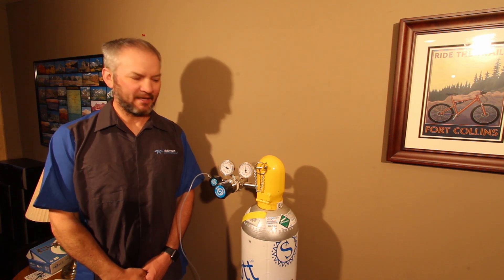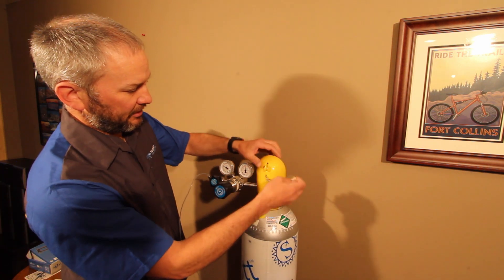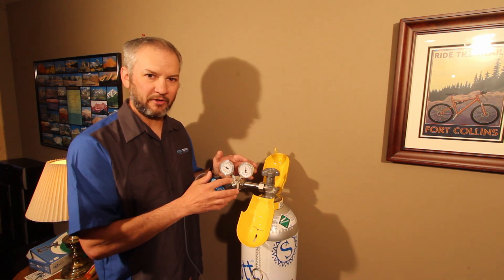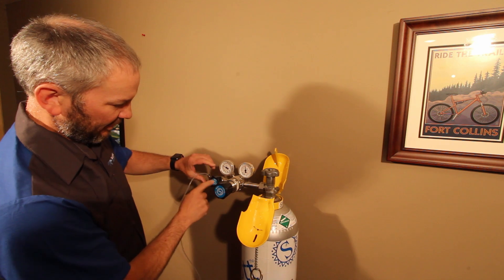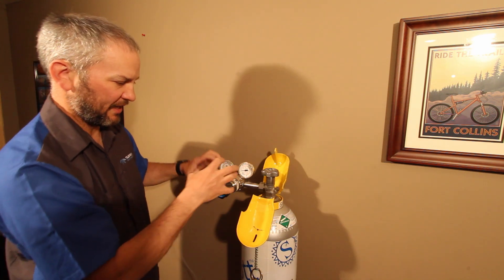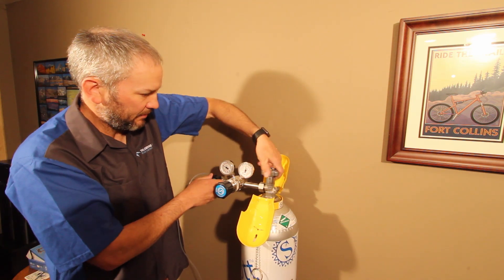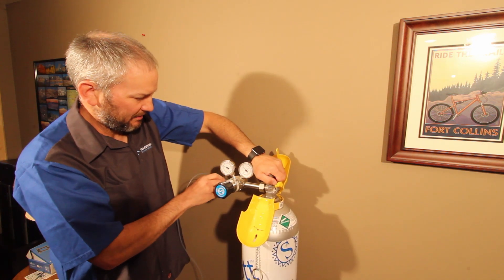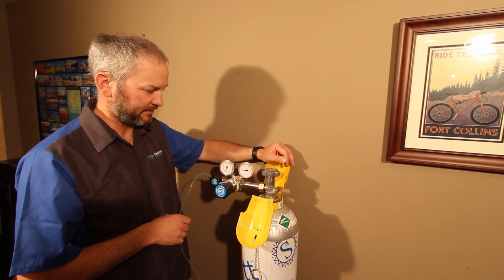How to Purge a Cylinder Gas Regulator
Learn how to properly purge and clean your regulators for ambient air monitoring.